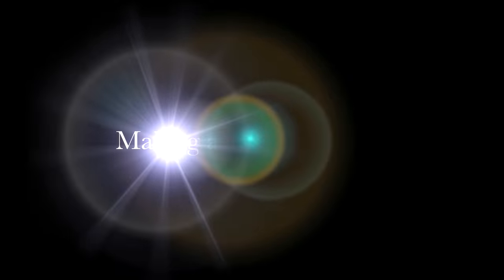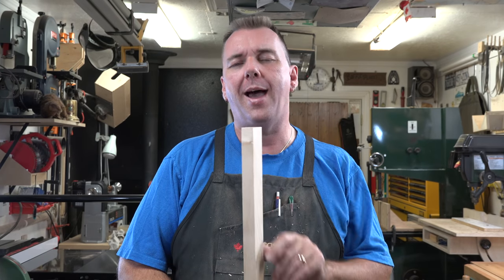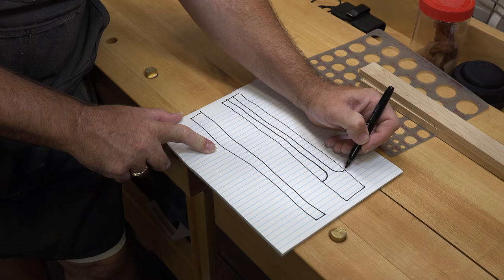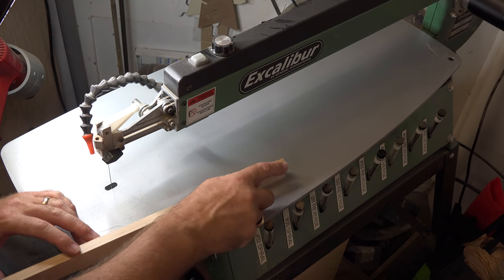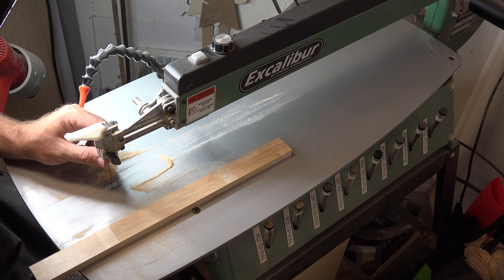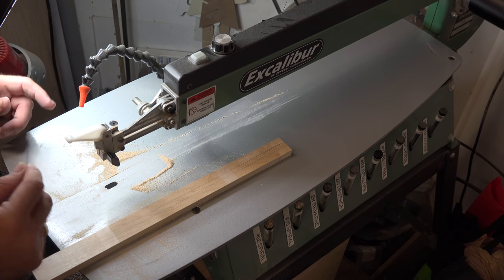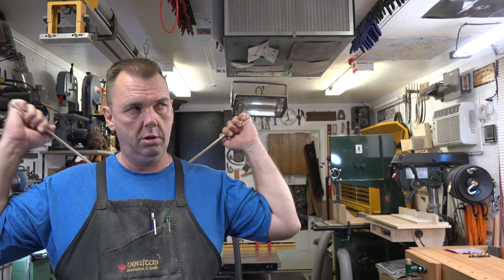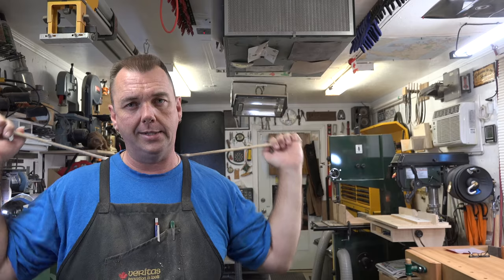Making a Back Scratcher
On this week's show, an extremely simple project that you can get your kids involved in.  Bring them out to the shop and have them make one of these simple back scratchers.  Start the woodworking fever in them today.